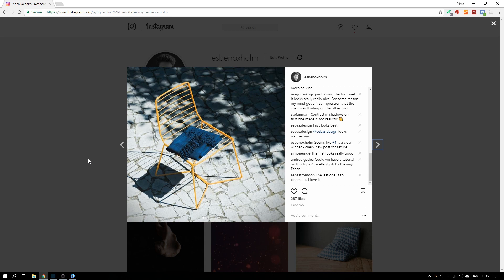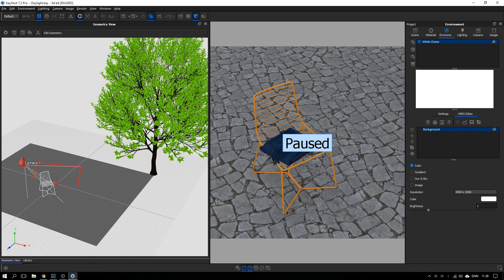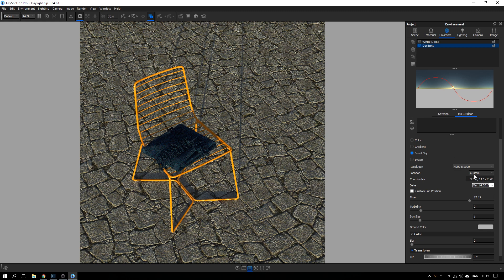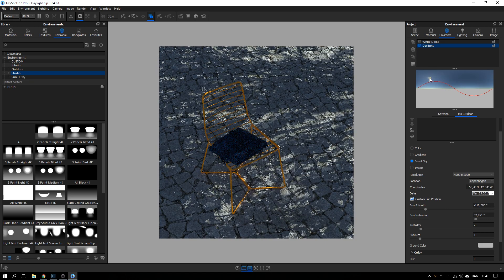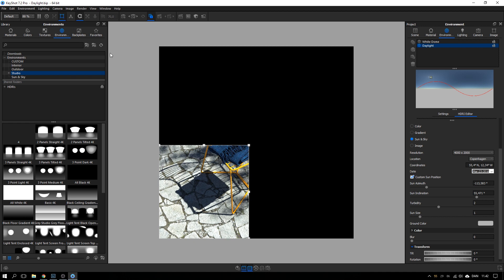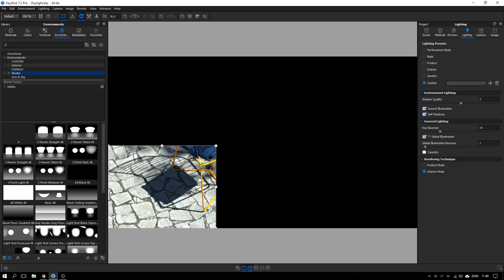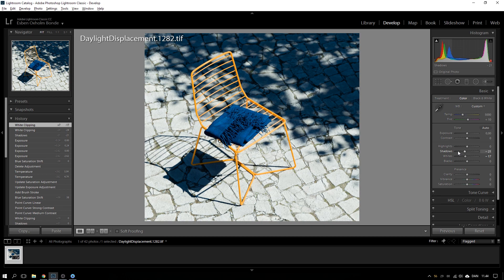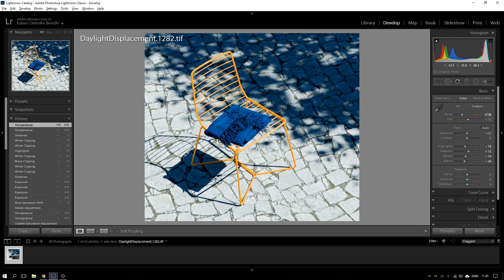KeyShot Lighting Study: Daylight using the Sun&Sky system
KeyShot Lighting Study: Daylight using the Sun&Sky system. In this tutorial I’ll be using KeyShot 7 Pro to walk you through the process of creating a quick daylight setup using the built in Sun&Sky system. I’ll show you how to to setup and adjust the position of the sun as well as adjusting the sharpness of the shadows. I’ll finish of mention a few important settings and showing how to use lightroom to do some very minor adjustments on the output.

0:00 : Intro
0:46 : Scene setup
1:17 : Lighting setup
4:38 : Output settings and minor tweaks in Lightroom

CPU Coolers with an additional